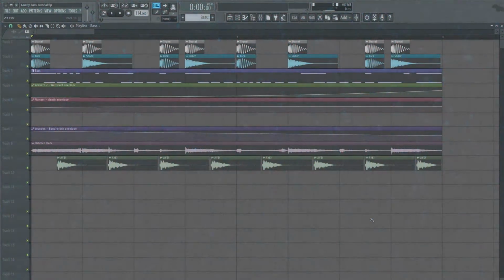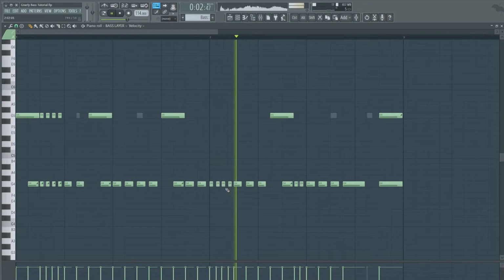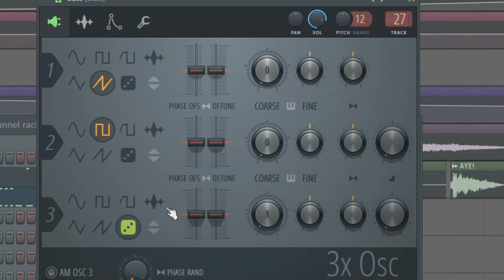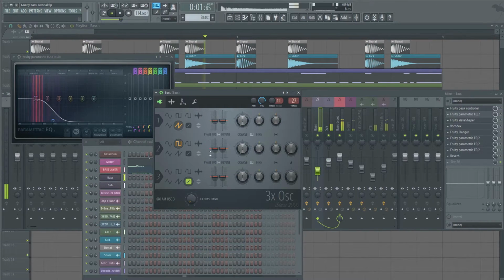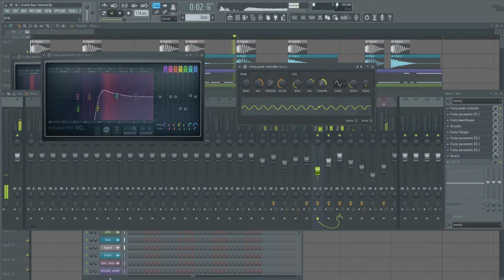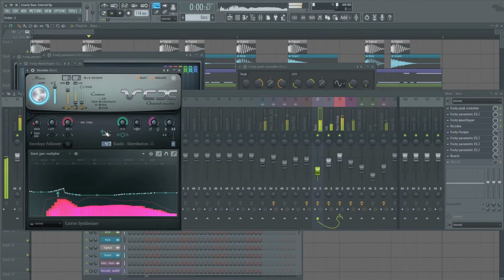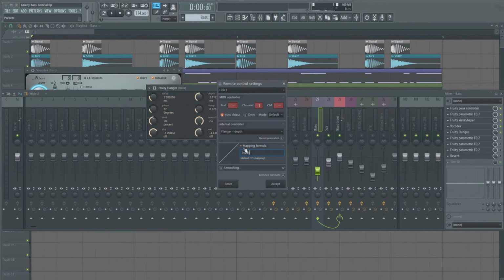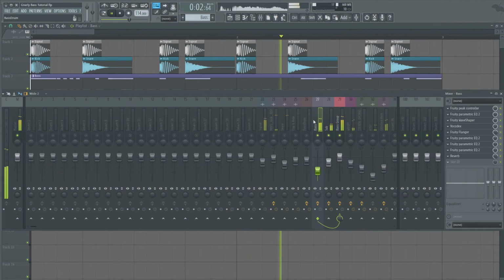EDM/Glitch-Hop Bass with Fl Studio Plugins ONLY! | FL STUDIO 12 TUTORIAL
In this Fl Studio tutorial I show you how I made a vocoded Glitch-Hop bass which can also be used in EDM, Dubstep, Electro and many more genres! It is easy to make and doesn't require any third-party plug-ins!

Chat with some people, get feedback on your tracks, and find collab partners!

Looking for high quality samples? Check out Loopmasters! They have a HUGE arsenal of sample packs!